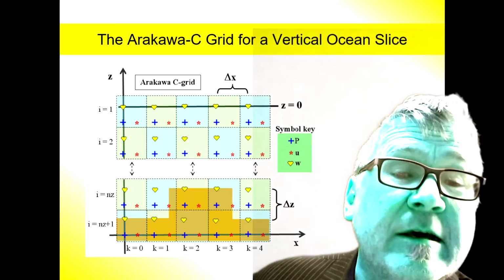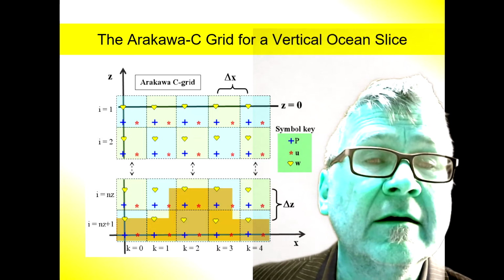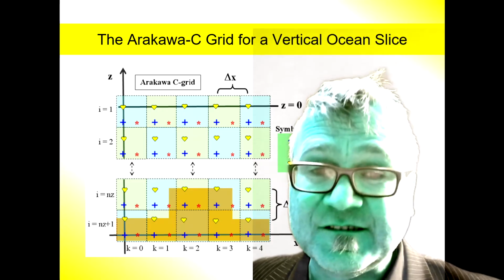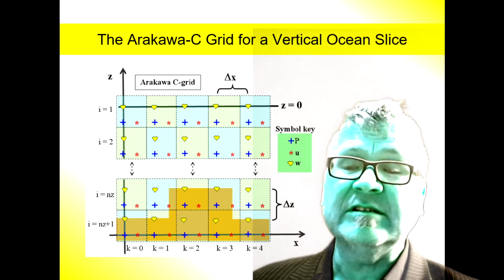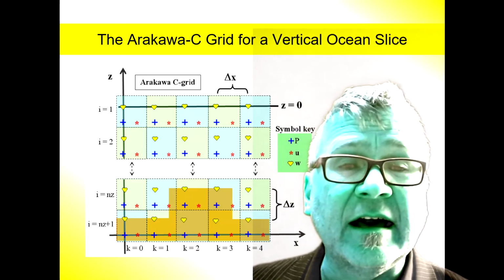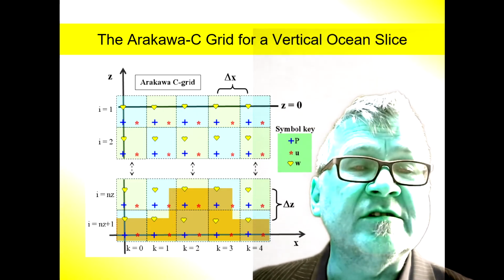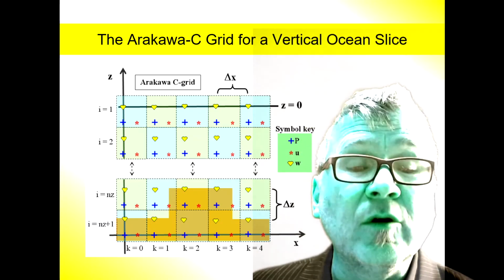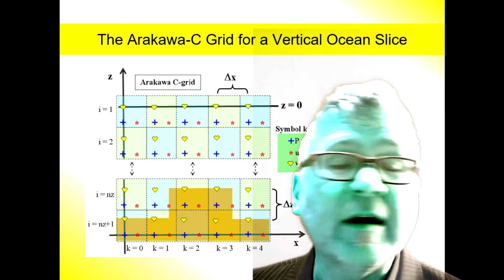Lecture 9 Part A Slide 5